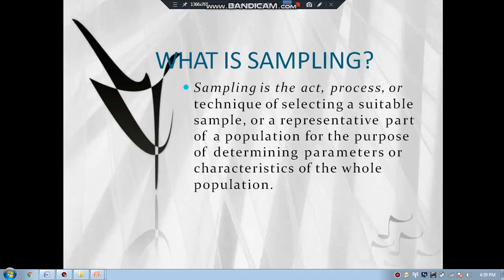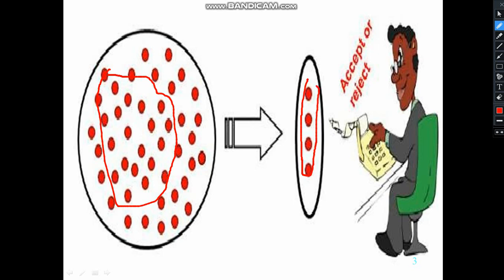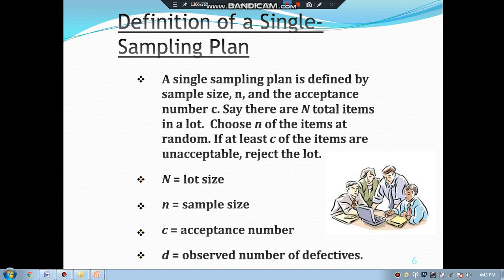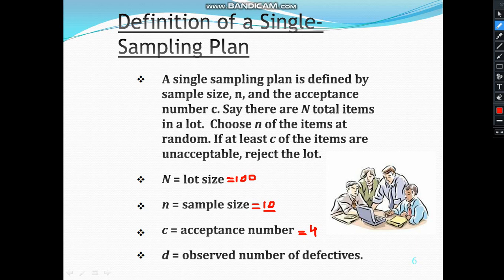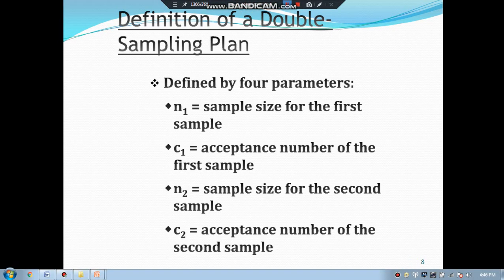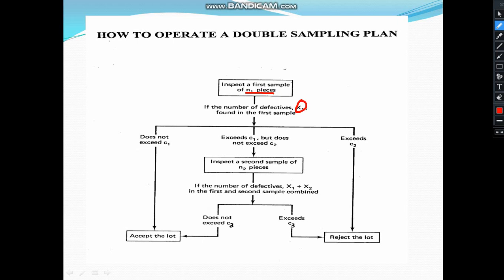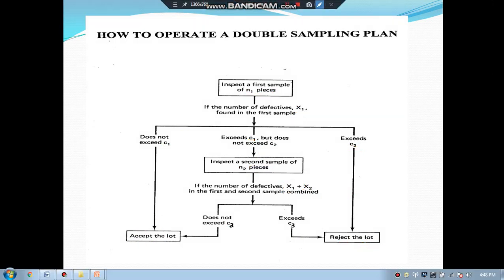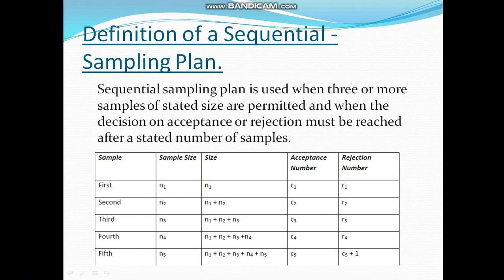Acceptance Sampling Plan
Single Sampling
Double Sampling and
Sequential Sampling.